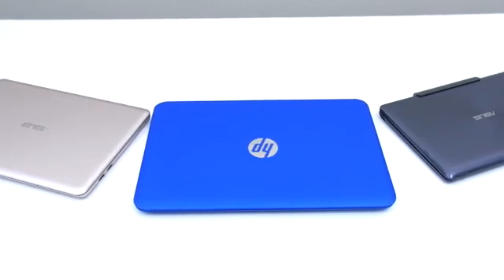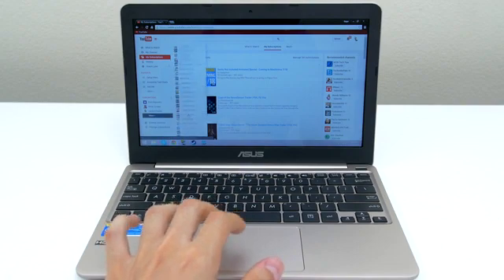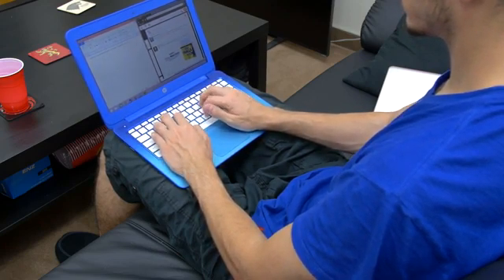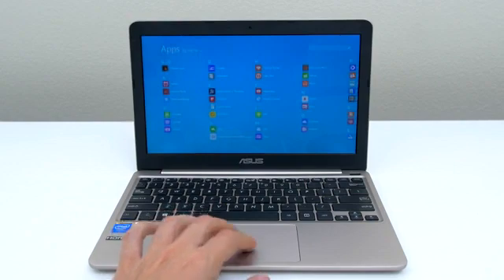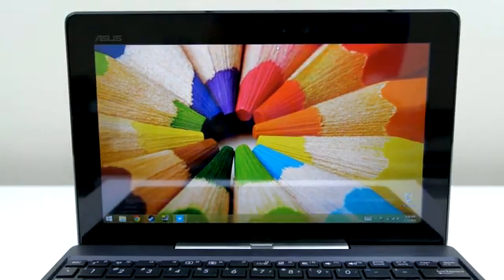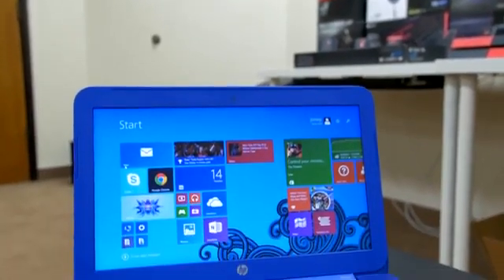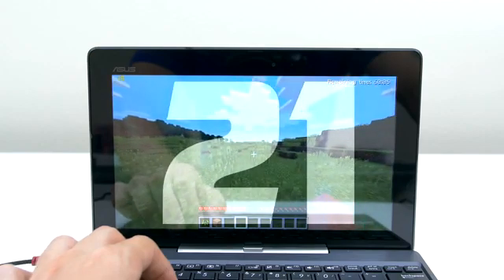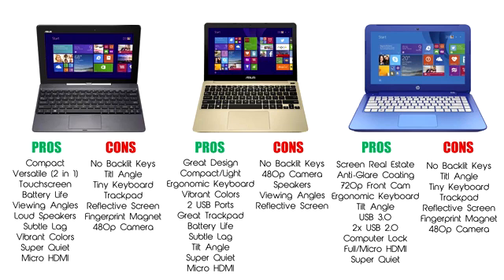best gaming laptop